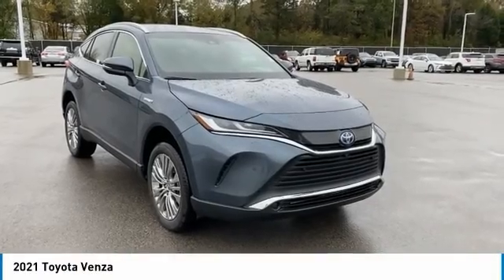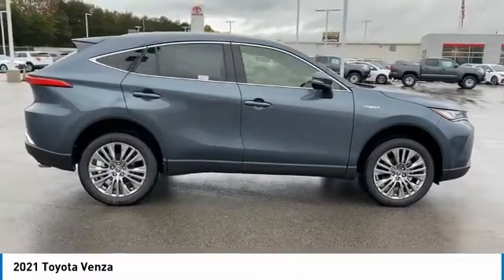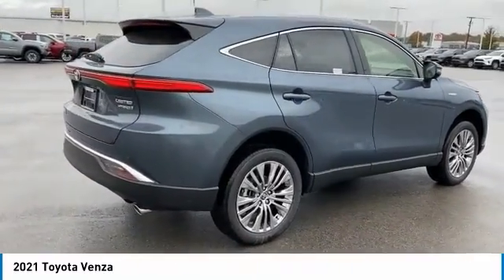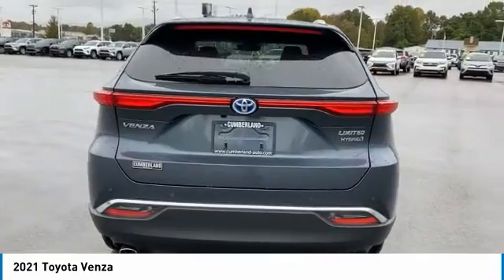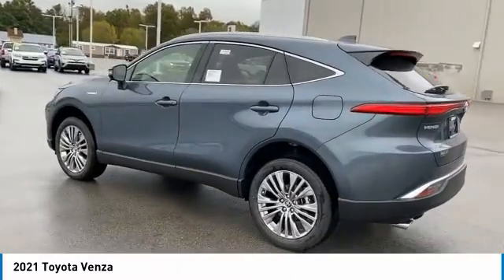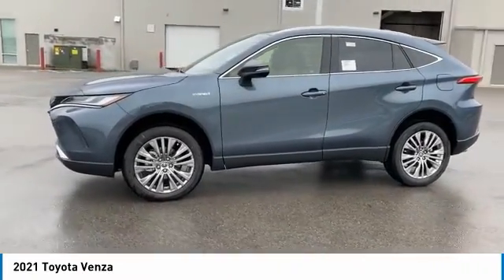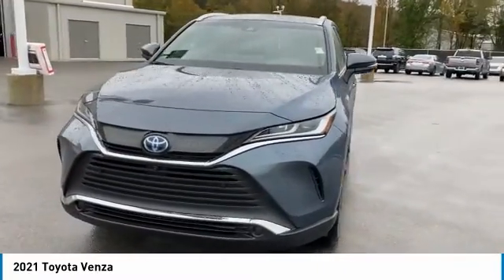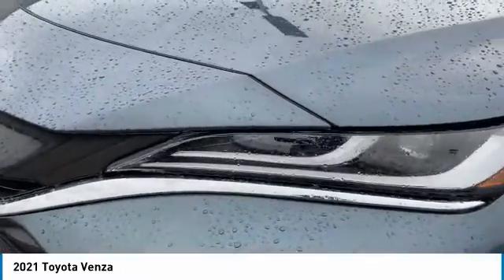2021 Toyota Venza Crossville, McMinnville,Nashville,Murfreesboro, Cookeville, TN Live 9164440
2021 Toyota Venza

Cumberland Toyota
1540 Interstate Dr

Not all customers qualify for all rebates.  Price includes: $750 - TFS Non-Subvened APR Cash. Exp. 11/02/2020